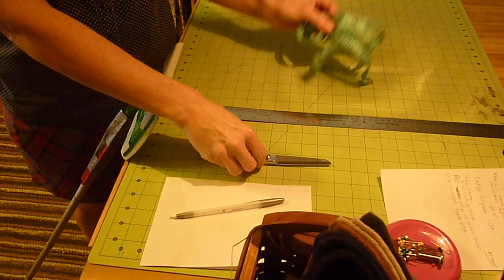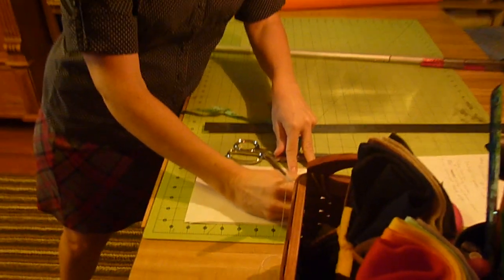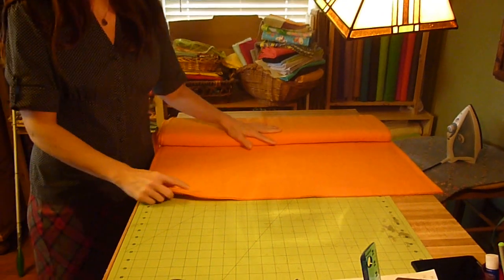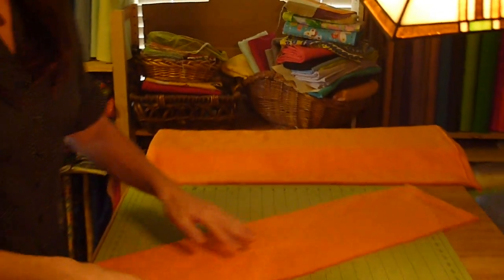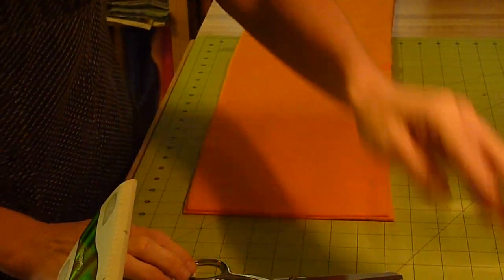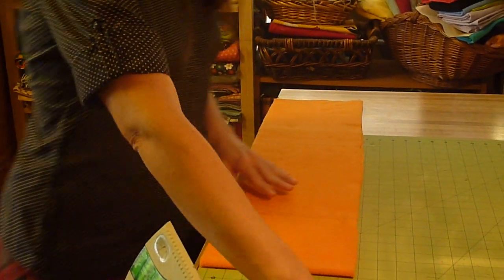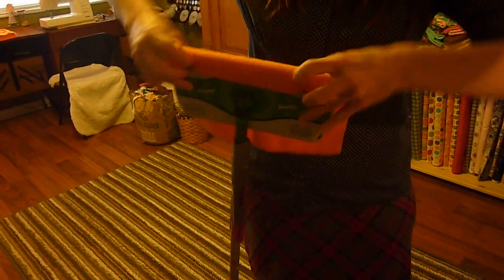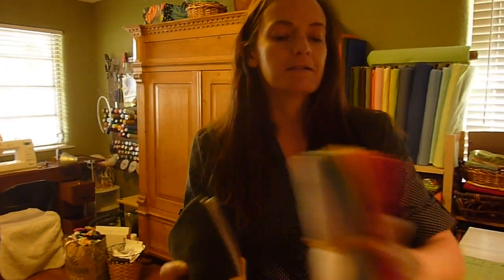How to make your own Swiffer cleaning cloths without sewing